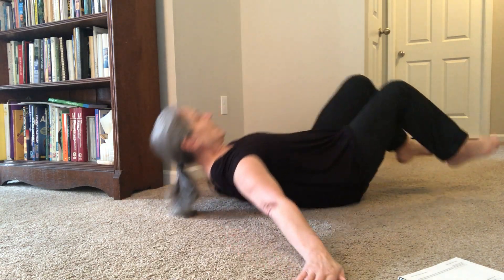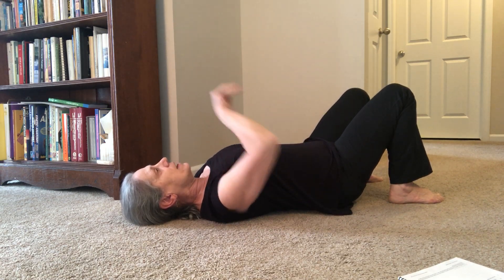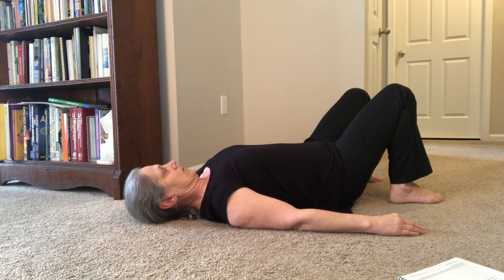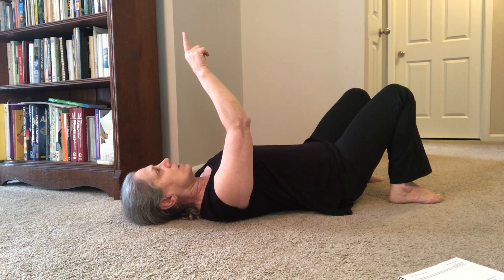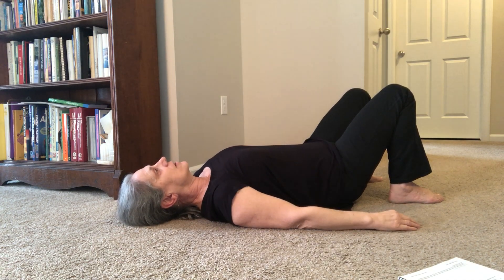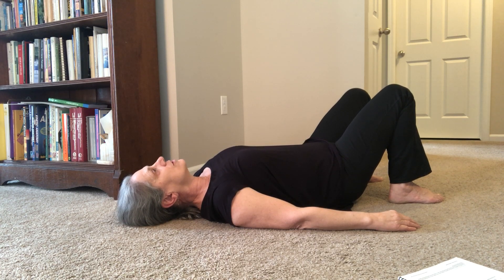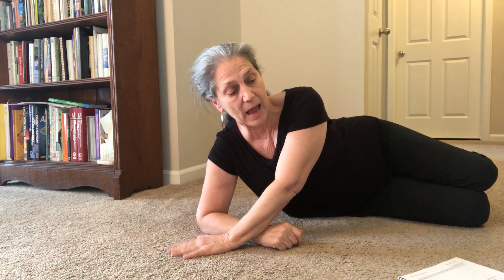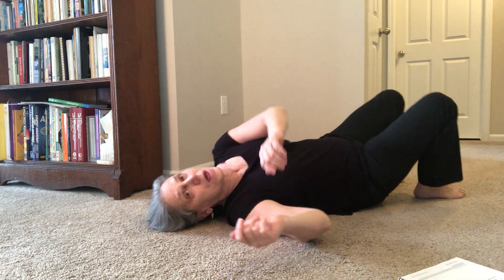Lesson 27 Head and Neck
as she discusses the head and neck in Lesson 27 from the FUNctional Anatomy for Dancers video series.

To embed this video onto your website, please select the share option below.